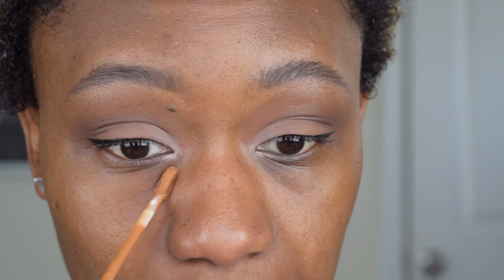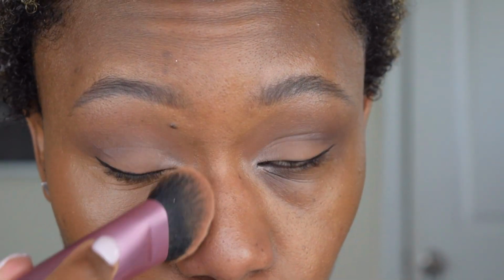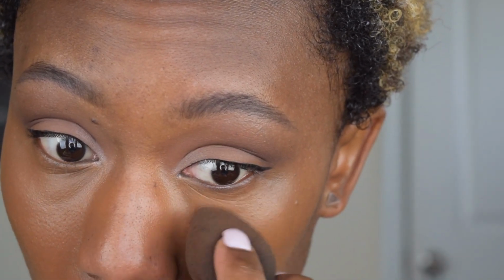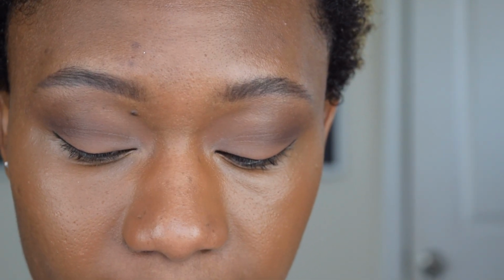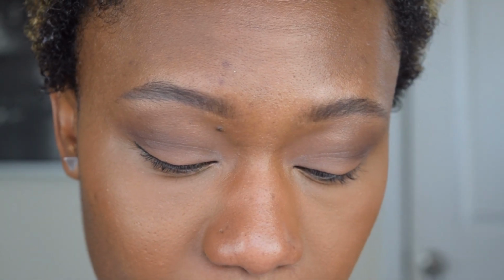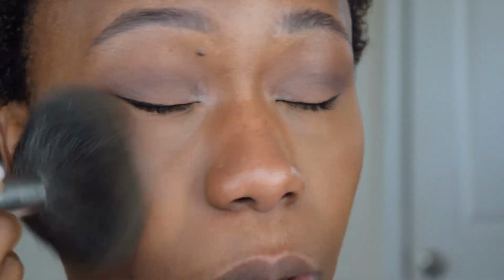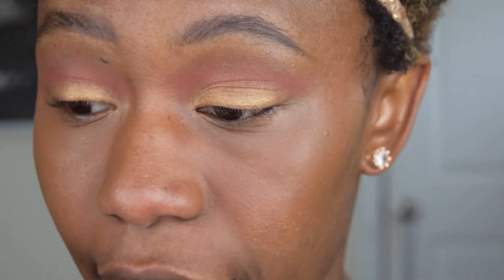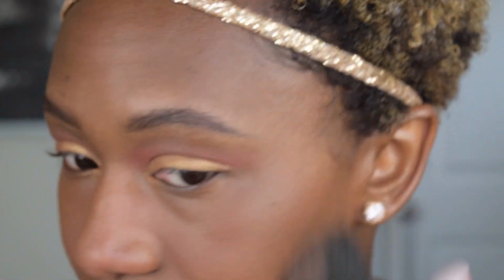L'oreal Pro Glow Concealer 1st Impression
Hey beauties!! We have another 1st impressions video. I hope you enjoy it. Let me know if you plan on giving this a try. Xoxo- Amber

Loreal Pro Glow Concealer in coco

amber_sherese

Golden Undertone
L'oreal Pro Matte cocoa
Too Faced Born This Way Mahogany
Makeup Forever Ultra HD y535 chestnut
ABH Stick Foundation Chestnut and earth for contour
Kat Von D Lock it deep 74

Hair Products:
Ouidad Low Lather Co-wash

Eco Styler Gel for waves and curls

My equipment
Camera: Nikon D5300
Vlogging camera: Nikon J5
Editing Software: Final Cut Pro X